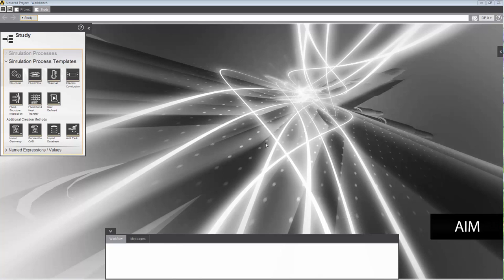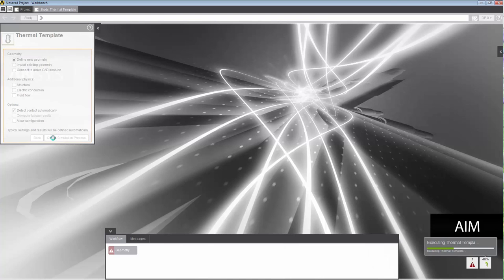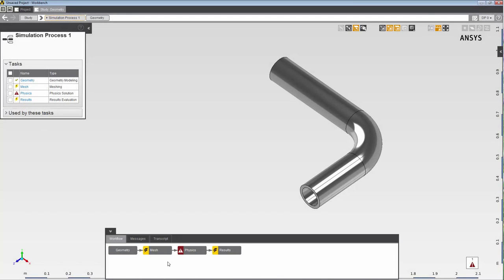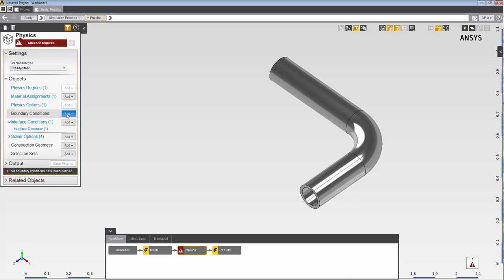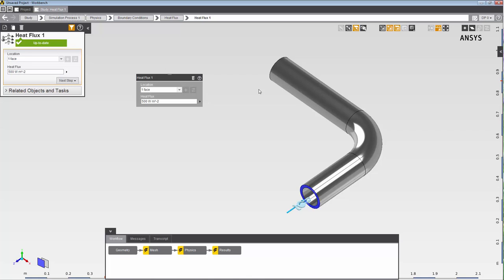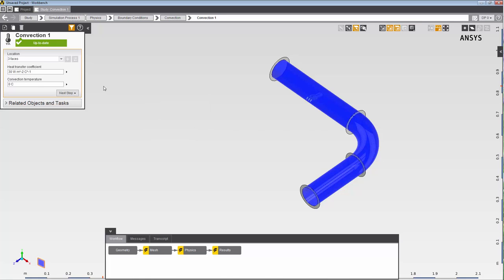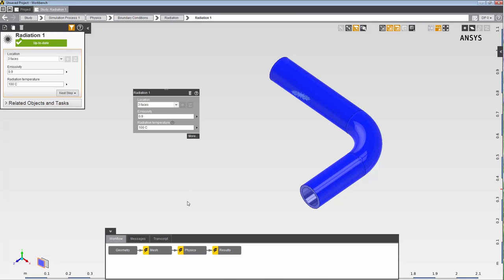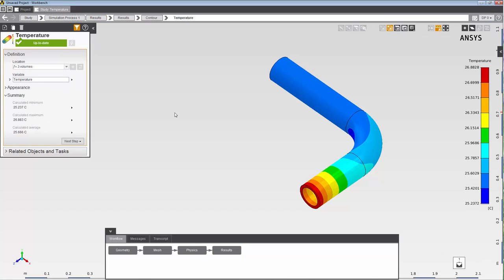ANSYS Discovery AIM: Steady State Thermal Physics Overview